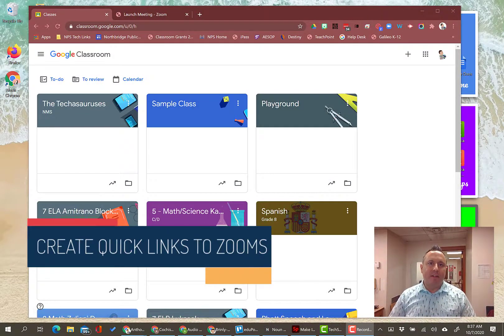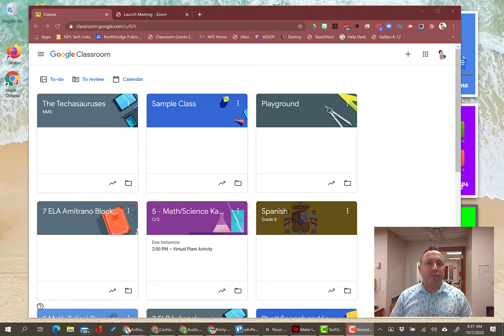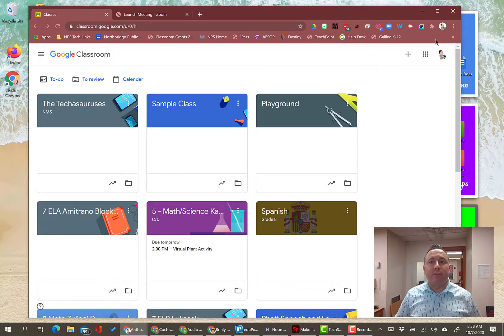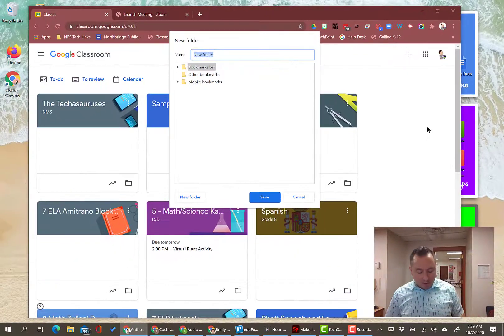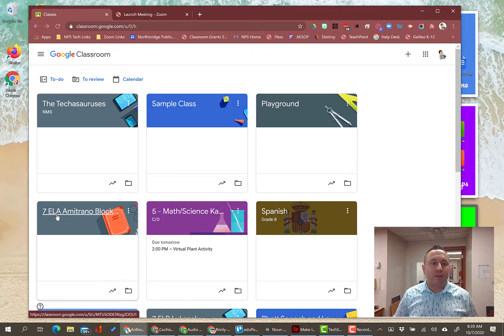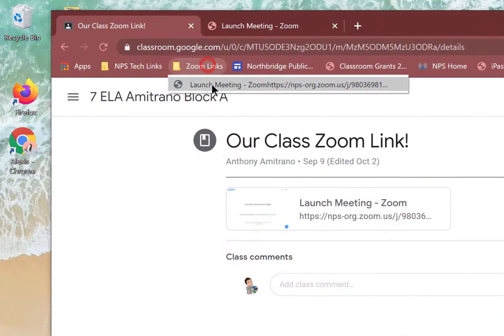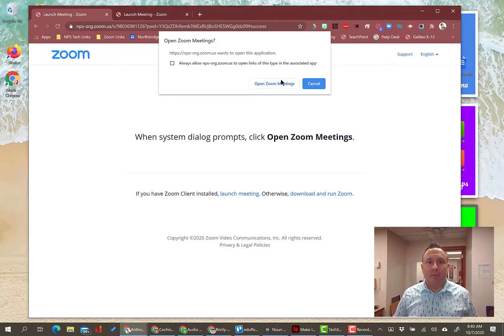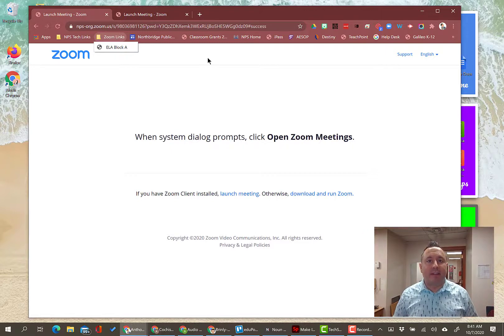Quick Tip - Organize Zoom Links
Keep your Zoom links organized and easily accessible by following these simple steps.